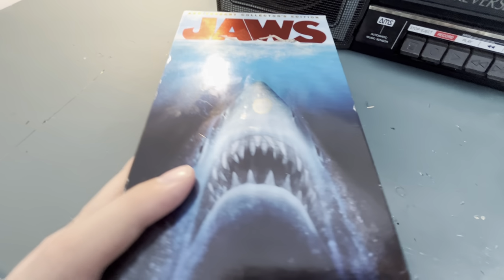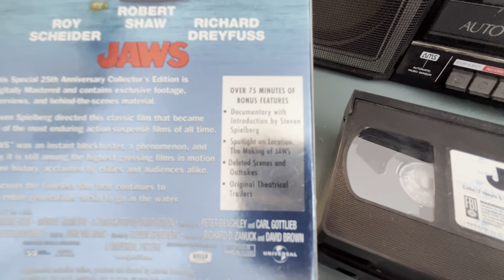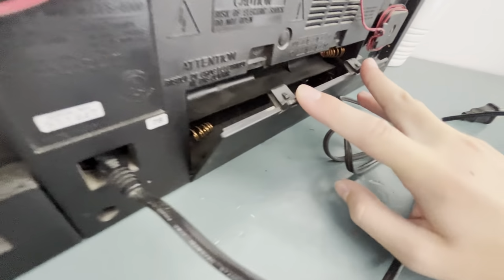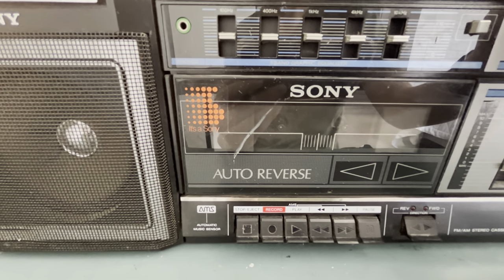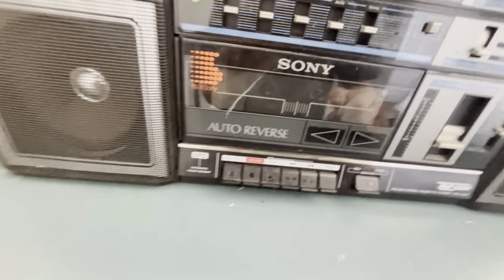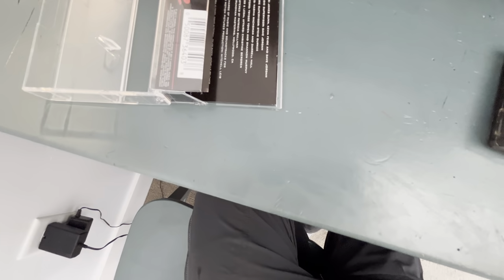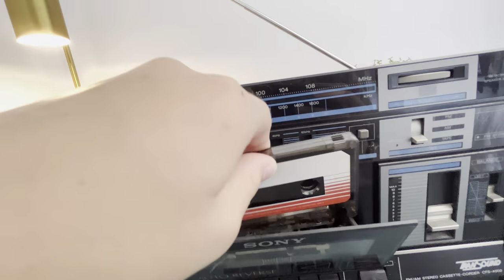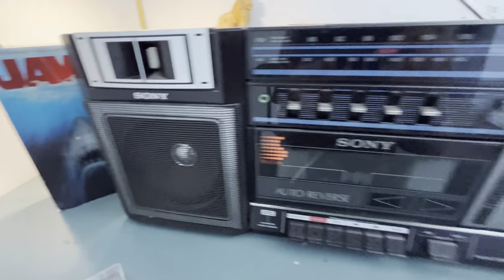1987 Sony CFS-4000 Thrift store find